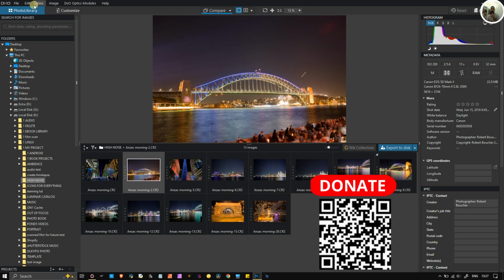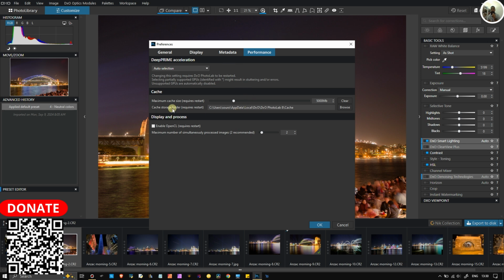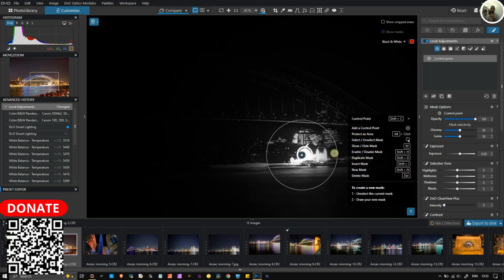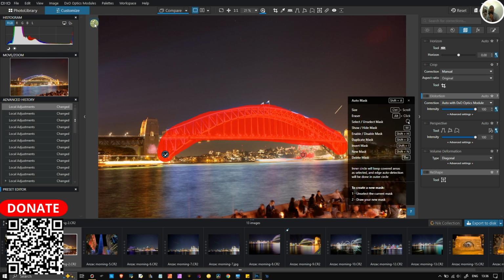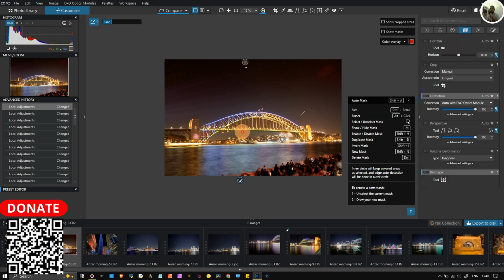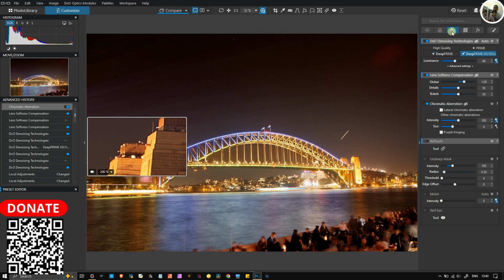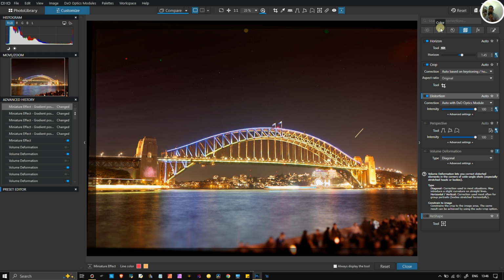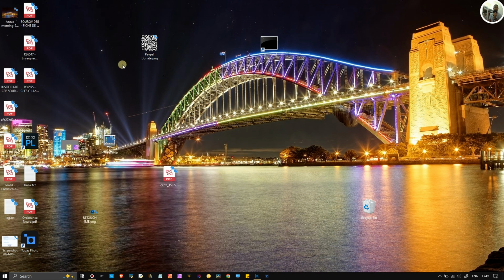DXO PHOTOLAB 8 REVIEW - WITH LOCAL ADJUSTMENTS